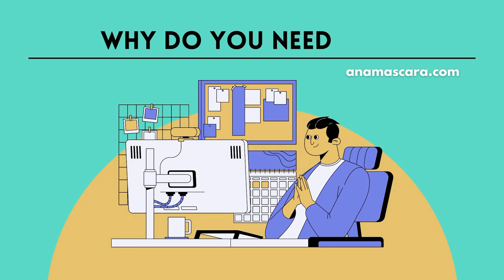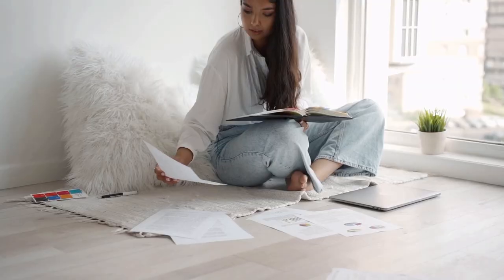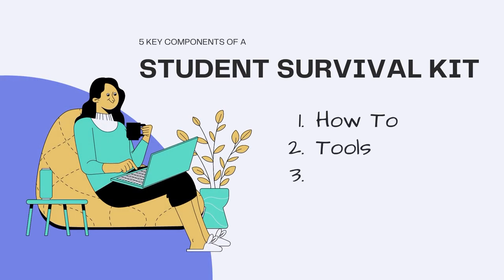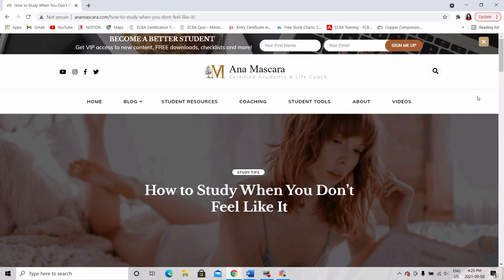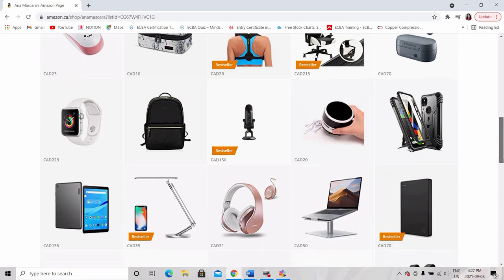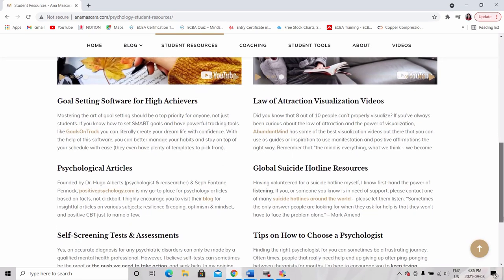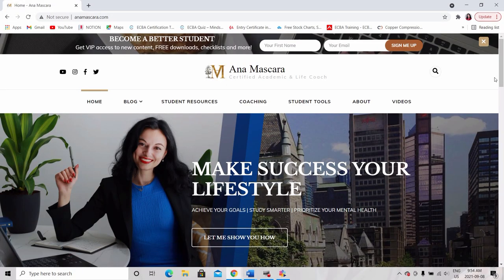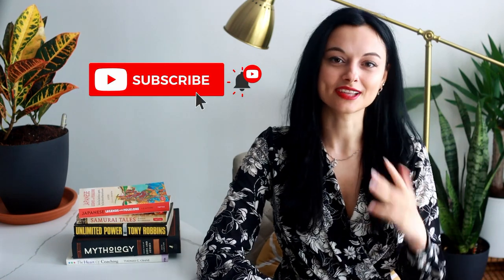Why You NEED a Student Survival Kit | Best Tools & Resources for Students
📚 Amazon Student Essentials | Gear, Tech, Stationary, Dorm Must Haves, Psychology Books